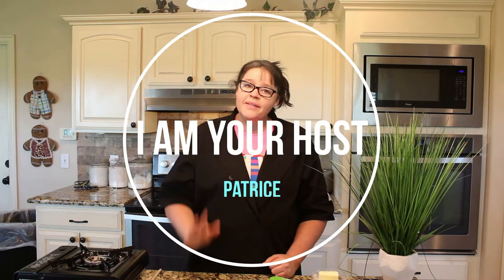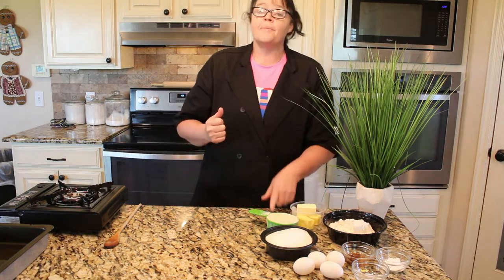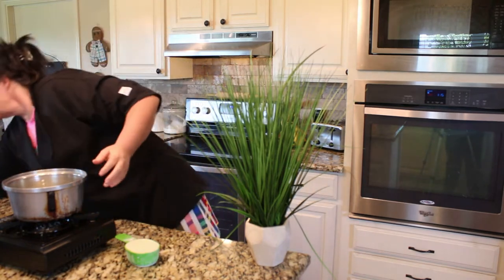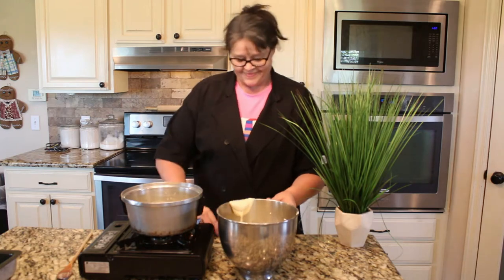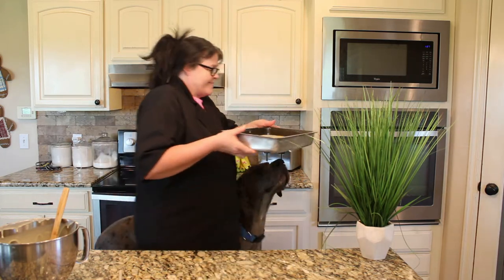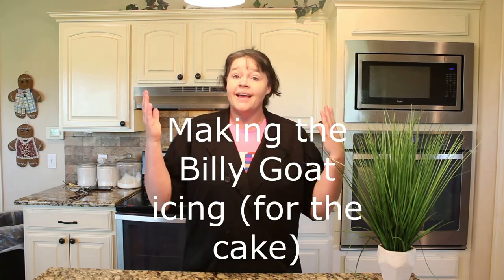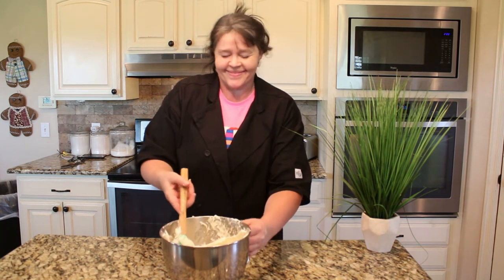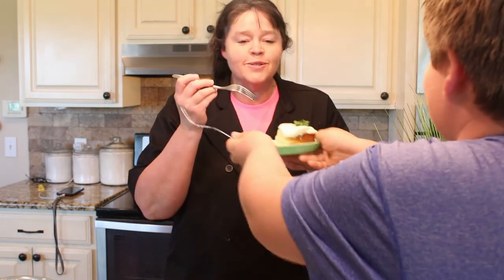Billy Goat Cake & Billy Goat Icing | HOW TO MAKE A GOAT MILK CAKE |Original Goat Milk Cake Recipe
How to Make a Goat Milk Cake | Billy Goat Cake & Billy Goat Icing |Original Billy Goat Milk Cake Recipe/Tiny trying to sniff out the Billy Goat smell

Cake Recipe:
4 eggs
2 C Sugar
12 tbsp. butter
2 C APF
2 tsp. Baking Powder
Pinch of Salt
1 1/2 tsp. Vanilla
1 C Goat Milk

Mix eggs, sugar, Flour, baking powder, vanilla, and salt together.
On low to medium heat in a pot, melt butter and goat milk together.  As soon as the butter melts pour into the cake mixture slowly and mix.  Pour into a 9x13 cake pan and cook on 350 for  40-50 min.  Until your toothpick comes out clean.  Enjoy!!

Icing Recipe:
6 oz. Cream Cheese
1 tsp. Clear Vanilla
2-3 Tbsp. Goat milk
3 C Powdered Sugar
1 Stick of butter

Cream the butter and cream cheese together until fluffy.  Then add the vanilla and powdered sugar.  Then add the milk to the right consistency.  Spread on your cake and enjoy! Enjoy your Billy Goat Milk Cake!